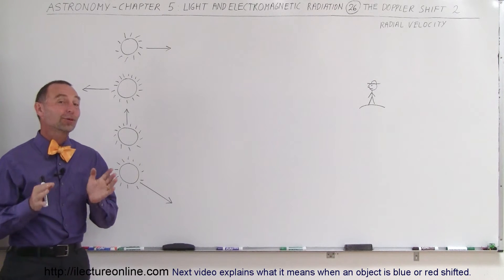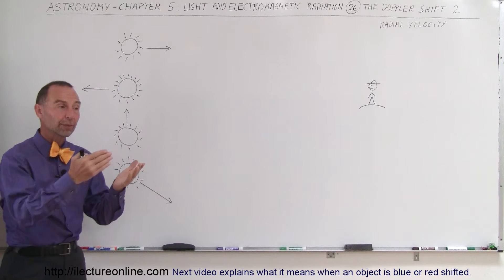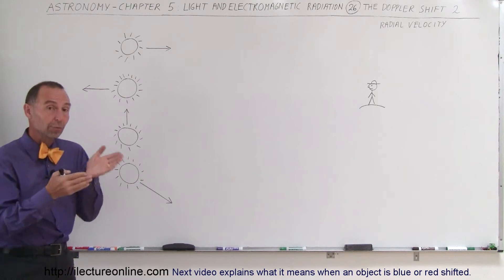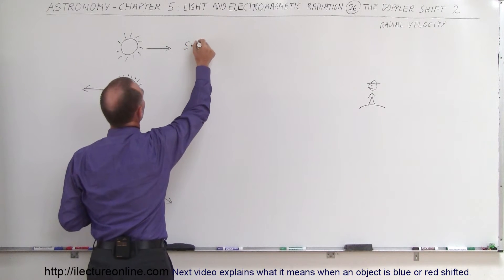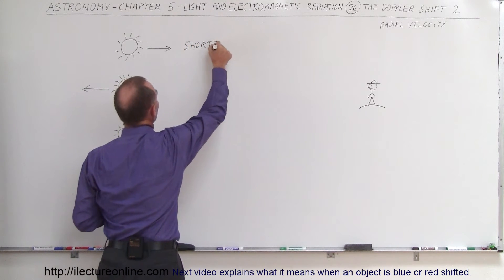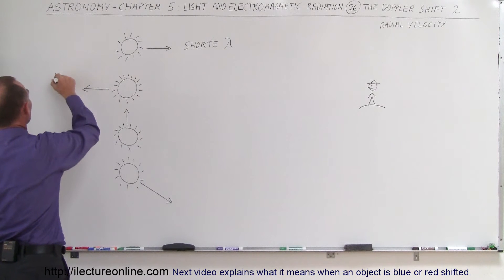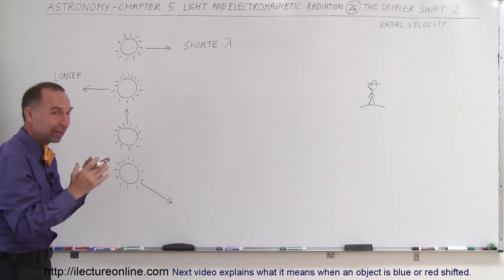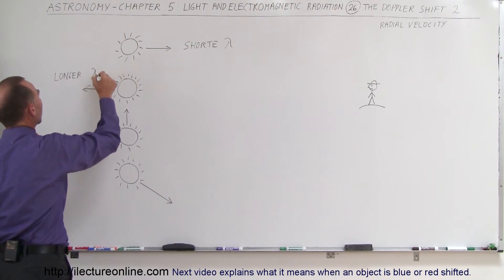Astronomy - Ch. 5: Light & E&M Radiation (26 of 30) Doppler Shift and Celestial Radial Movement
In this video I will explain how to use the Doppler shift when a sun is moving at an angle away or towards Earth.